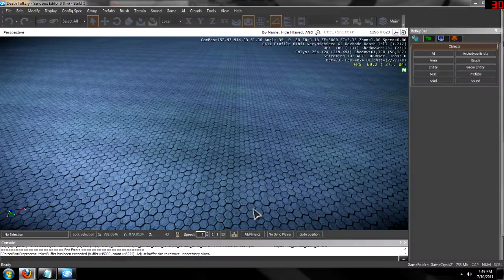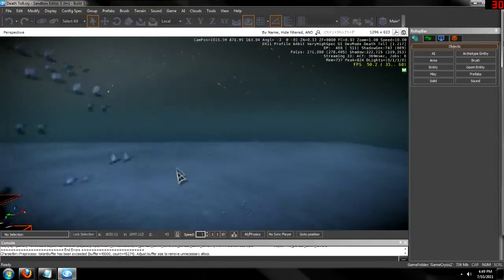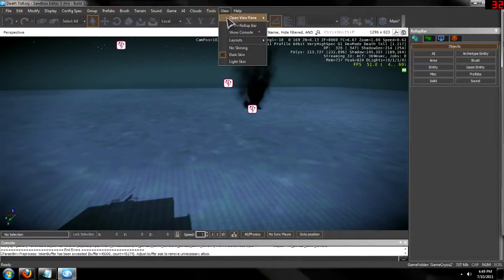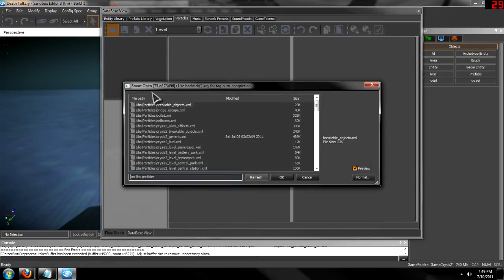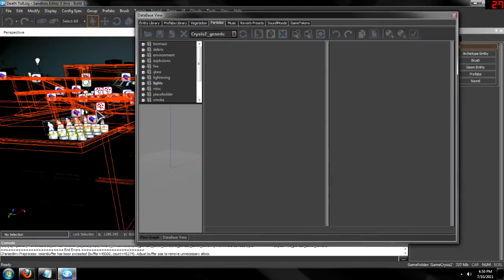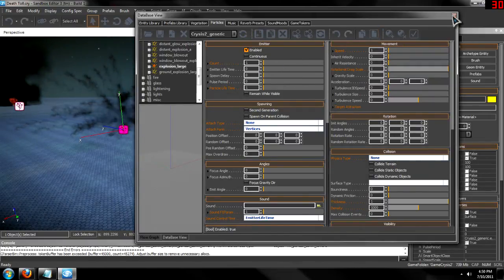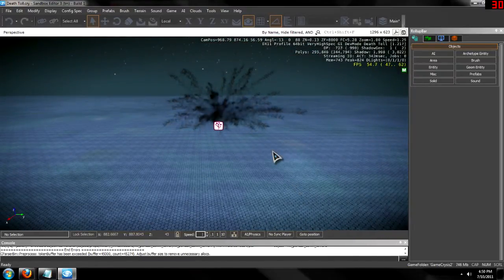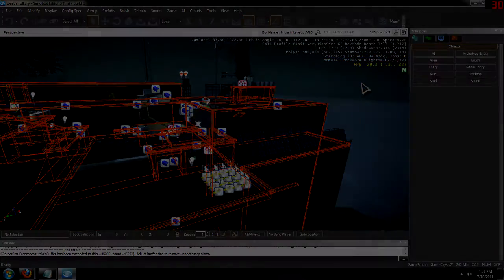CryEngine 3 - How to Add Particles to your Level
In this tutorial I show how to place simple particles effects into your level